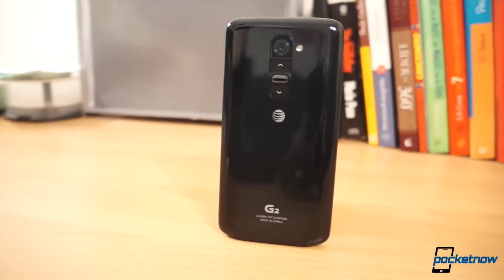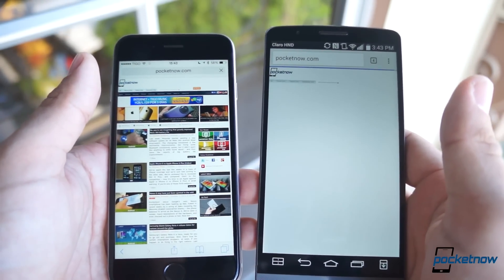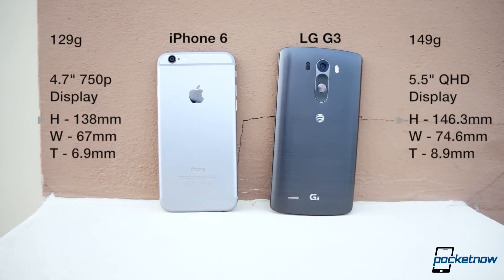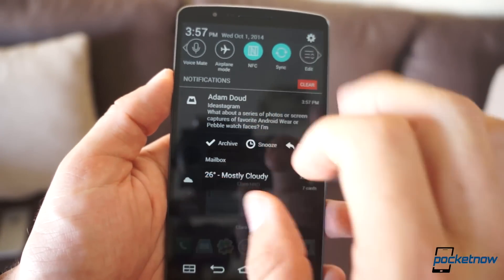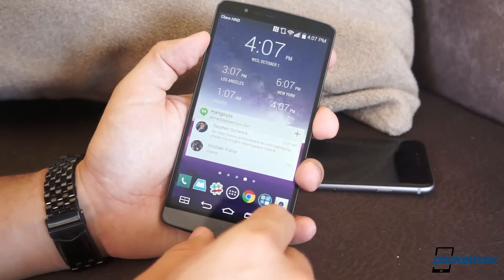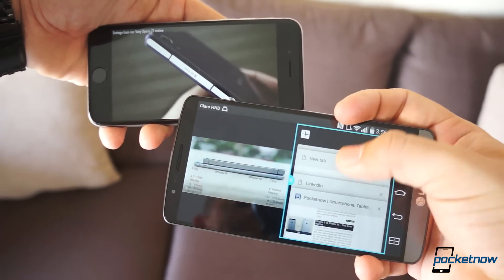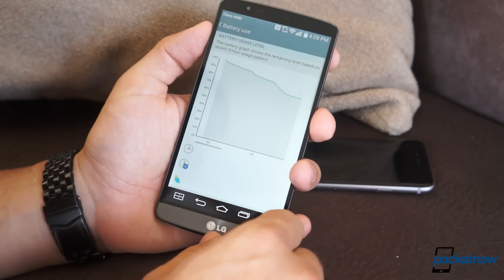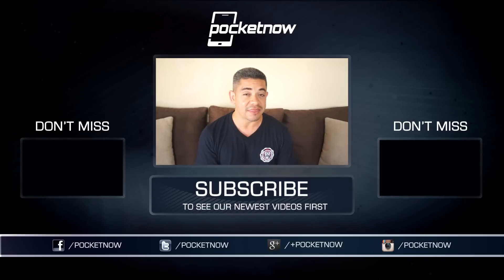iPhone 6 vs LG G3 - This was a tough one | Pocketnow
There is a time when comparisons get tough. Yes, believe it or not, there are cases where we compare two great phones and find it hard to decide on a winner. On one hand we have Apple’s latest iPhone, which has gained the praise of most of our editorial team, and on the other hand we have the LG G3, considered by most to be the ultimate powerhouse.

Would it be fair to declare a winner in the case of two devices that were clearly designed with different users in mind? Would it also be fair to declare both devices as winners when their differences are so substantial?